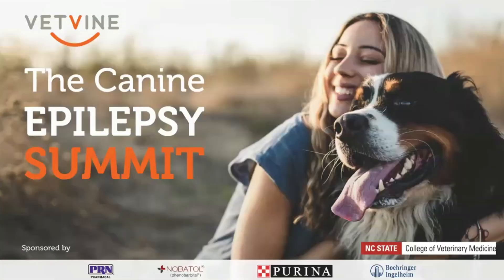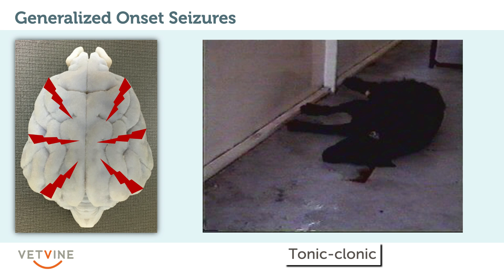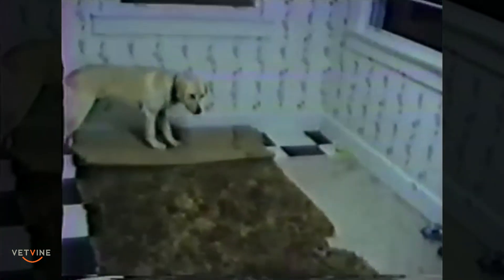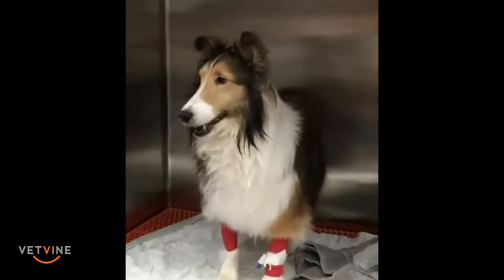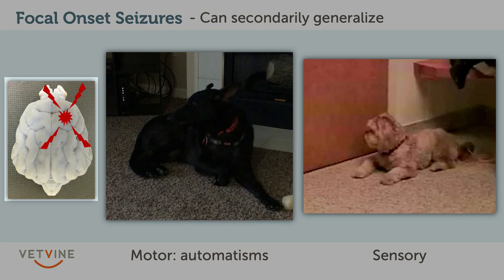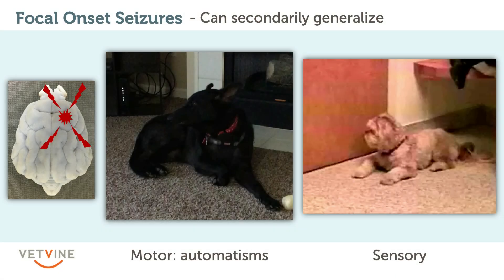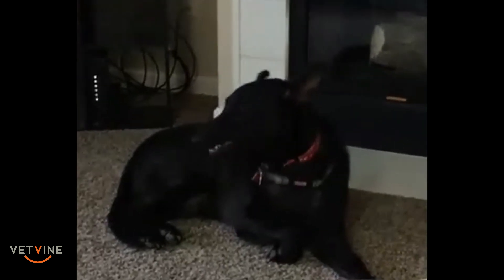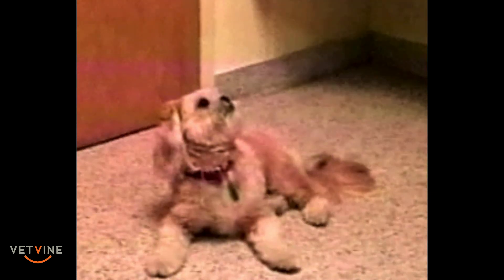The different types of seizures seen in dogs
Dr. Karen Muñana - a veterinary neurologist at North Carolina State University's College of Veterinary Medicine - shares examples of the different types of seizures that can be seen in dogs.